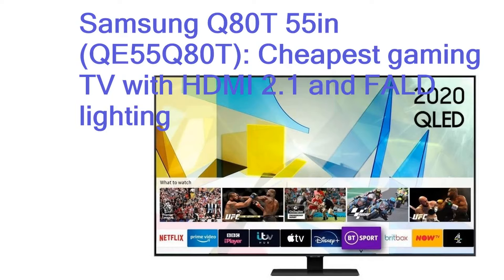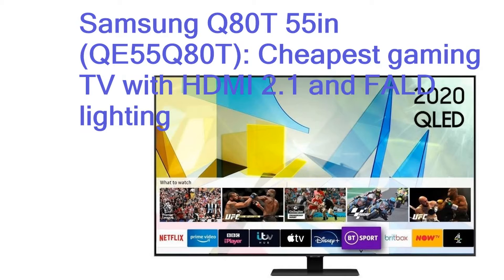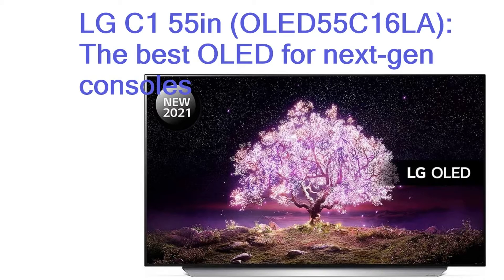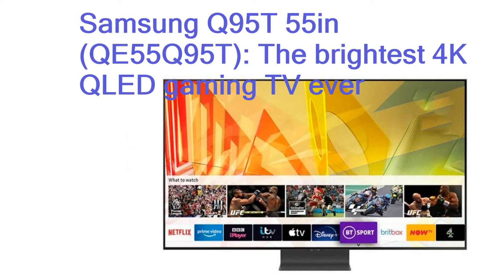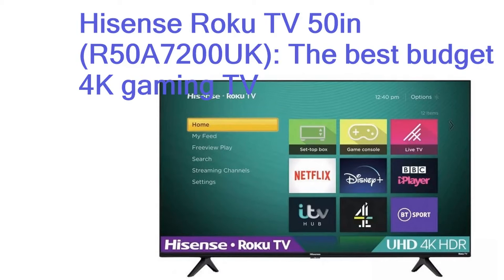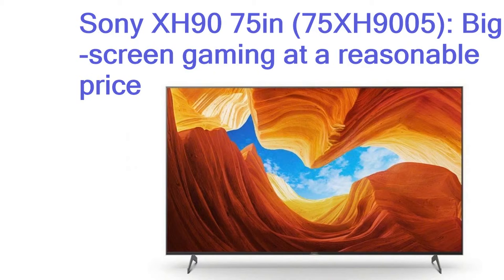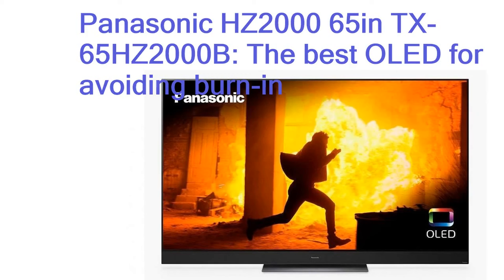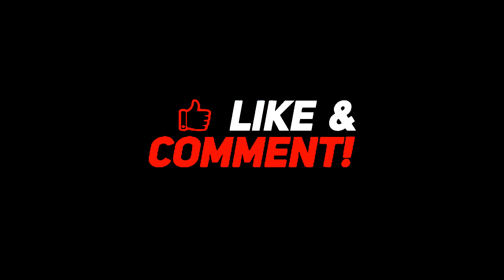Best TV for gaming 2021: These 4K HDR TVs will get the best from your PS5, Xbox Series X, PS4 P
Best TV for gaming 2021: These 4K HDR TVs will get the best from your PS5, Xbox Series X, PS4 Pro or Xbox One X | Expert Reviews

These are the best TVs you can buy to go along with your 4K HDR console